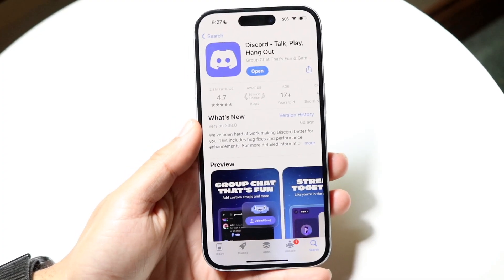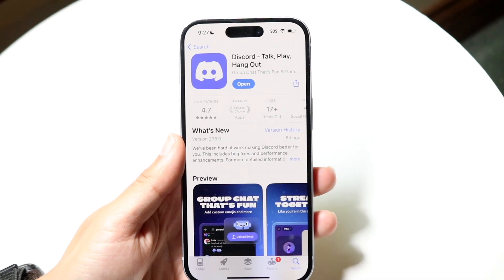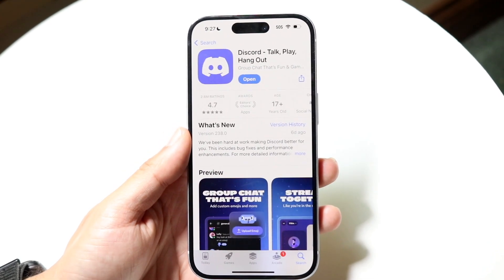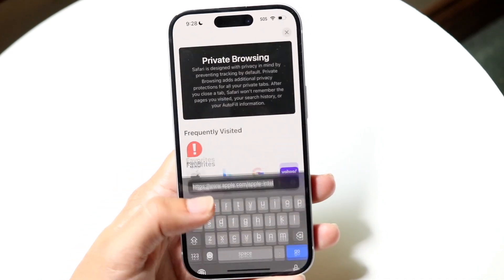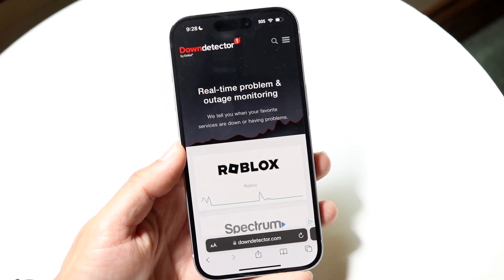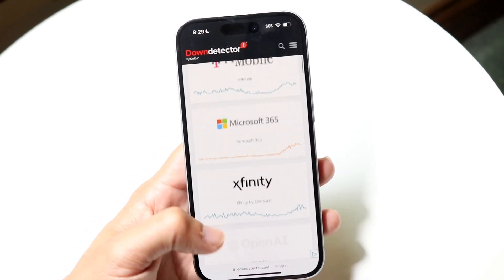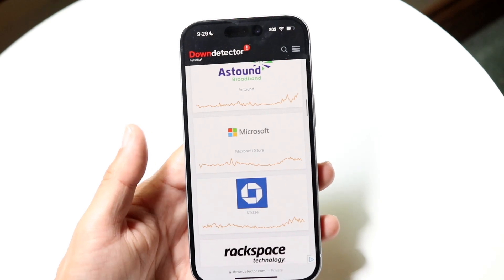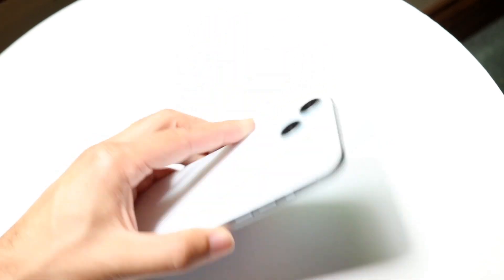How To FIX Discord Videos Not Loading! (2024)